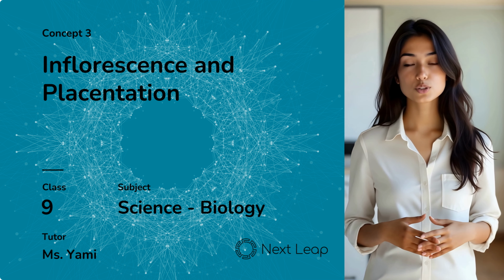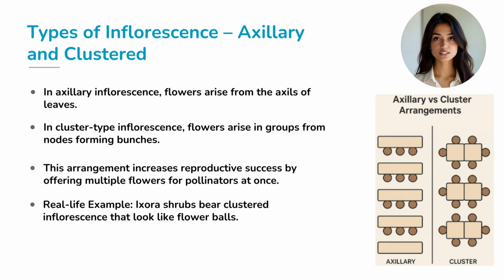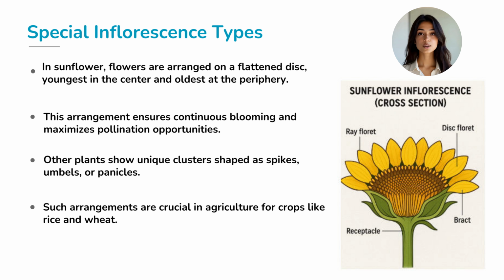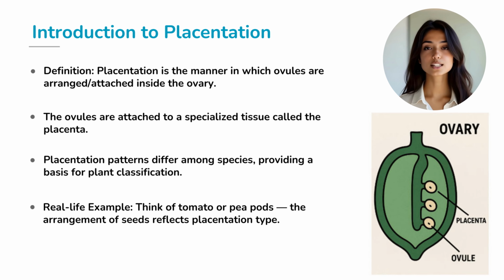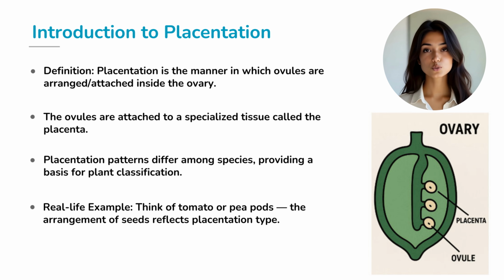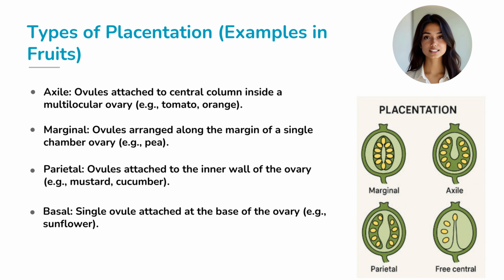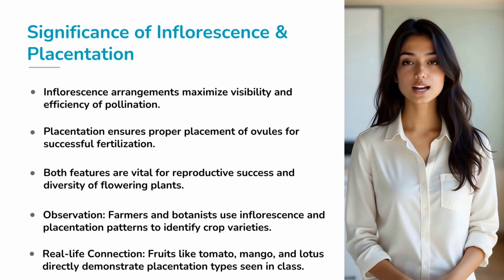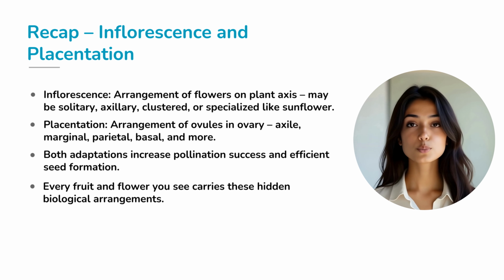Inflorescence and Placentation | Class 9 Biology | The Flower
🌸 Uncover the Hidden Arrangements Inside Flowers!
 In this Class 9 Biology video, we dive deep into the fascinating topic of Inflorescence and Placentation from the chapter The Flower. Flowers are not only beautiful — they are perfectly designed reproductive structures. The way flowers are arranged on a stem (inflorescence) and the way ovules are arranged inside the ovary (placentation) play a crucial role in plant reproduction.
We’ll start by understanding the meaning of inflorescence, explore its types such as solitary, axillary, clustered, and special forms like sunflower. Then, we’ll move inside the ovary to discover the concept of placentation, along with its types such as axile, marginal, parietal, and basal. Finally, we’ll connect everything to real-life examples — from peas and tomatoes to sunflowers and mangoes.
This video is designed to help you master the concept for exams while also showing you the hidden biological designs in fruits and flowers around you!

1️⃣ Introduction to Inflorescence – Meaning and significance of flower arrangement on plant axis.
 2️⃣ Types of Inflorescence – Solitary – Flowers occurring singly at the stem apex or branch tip.
 3️⃣ Types of Inflorescence – Axillary and Clustered – Flowers growing from leaf axils and forming clusters.
 4️⃣ Special Inflorescence Types – Unique cases like sunflower disc florets and crop arrangements.
 5️⃣ Introduction to Placentation – What placentation is and why ovule arrangement matters.
 6️⃣ Types of Placentation (Examples in Fruits) – Axile, marginal, parietal, basal placentation with examples.
 7️⃣ Significance of Inflorescence & Placentation – Their role in reproduction and agriculture.
 8️⃣ Concept Closure – Recap of inflorescence and placentation with real-life plant examples.

✔ Exam-Oriented – Complete and accurate coverage of Class 9 Biology syllabus.
 ✔ Visual Learning – Diagrams and examples for better recall in exams.
 ✔ Real-Life Relevance – Learn how peas, tomatoes, cucumbers, and sunflowers demonstrate these concepts.
 ✔ Board-Focused – Perfect for ICSE, CBSE, and State Board students.
 ✔ Clear & Simple – Teacher-style explanations with step-by-step clarity.